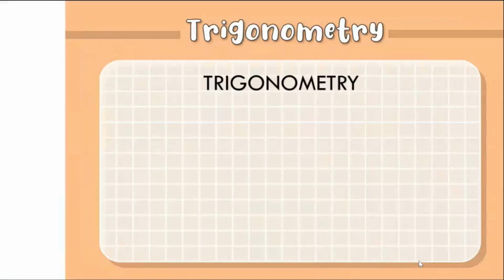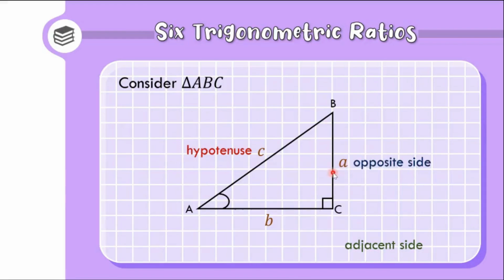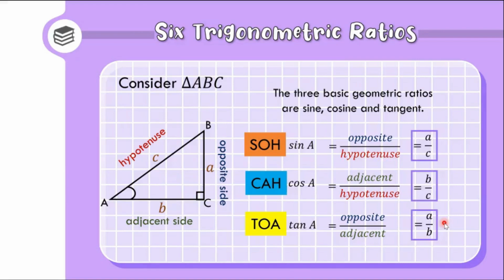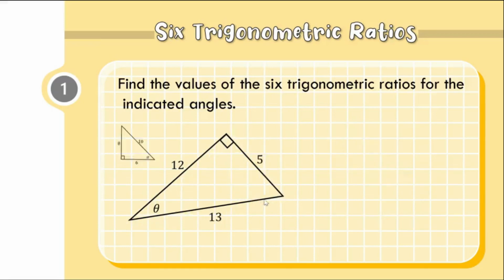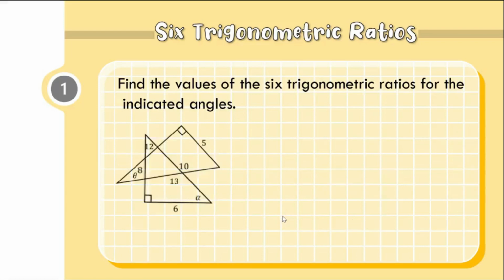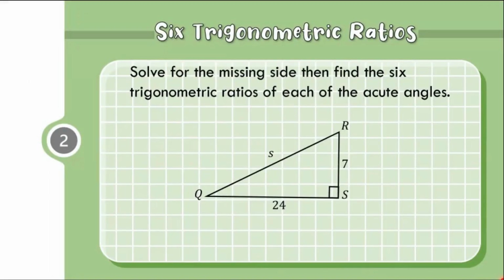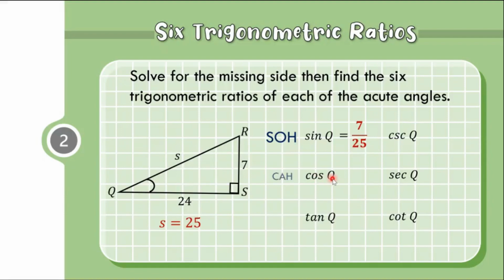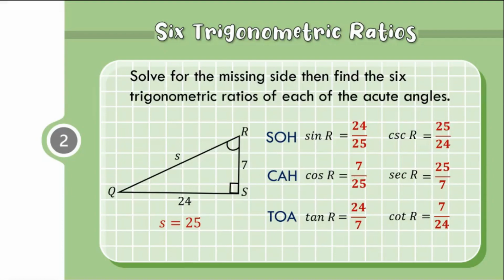SIX TRIGONOMETRIC RATIOS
The word TRIGONOMETRY comes from the ancient Greek word TRIGON, meaning triangle, and METRON, meaning measure an the study of trigonometry involves triangle measurement.

-The three basic geometric ratios are sine, cosine and tangent.
-There are three other trigonometric ratios called the reciprocal trigonometric ratios. (cosecant, secant, cotangent)